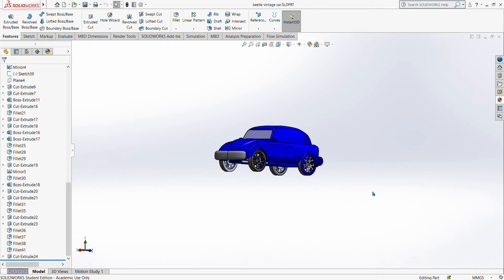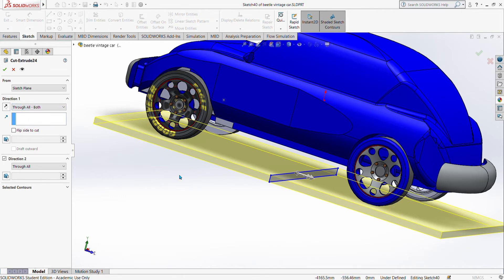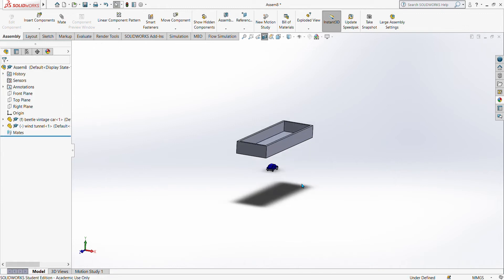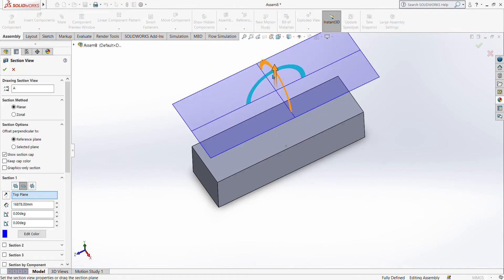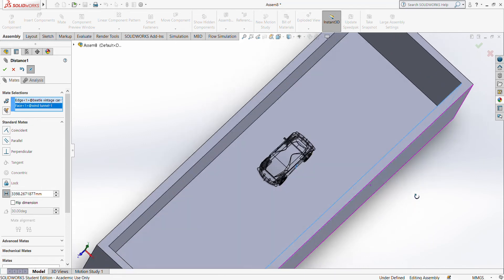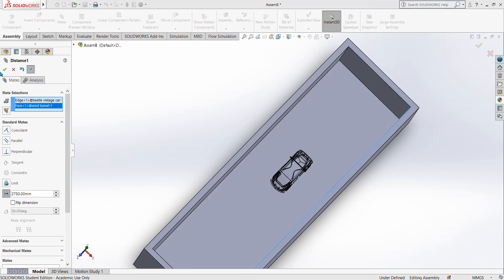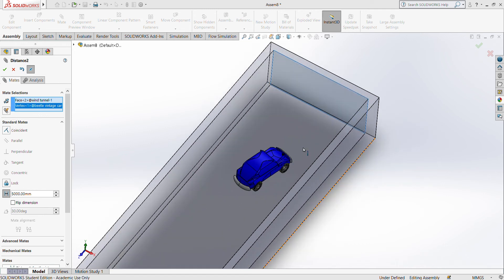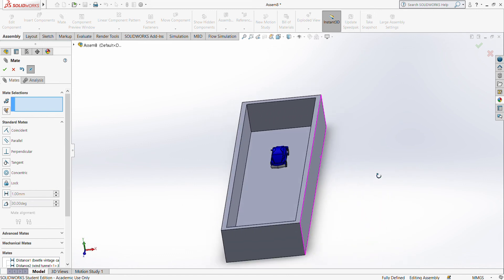Mating wind tunnel and model cafr